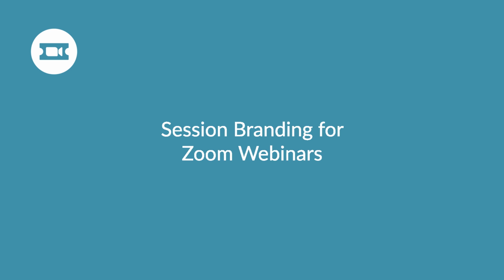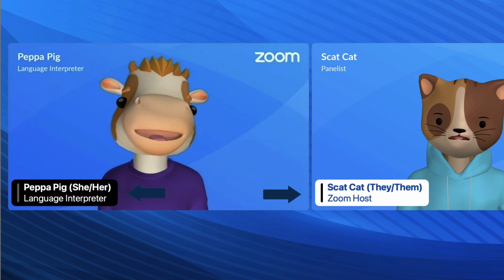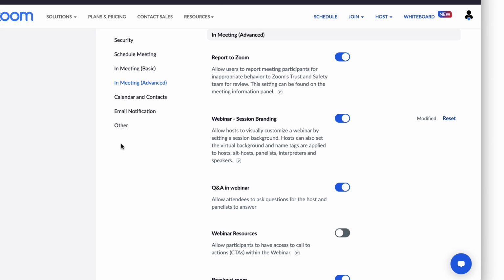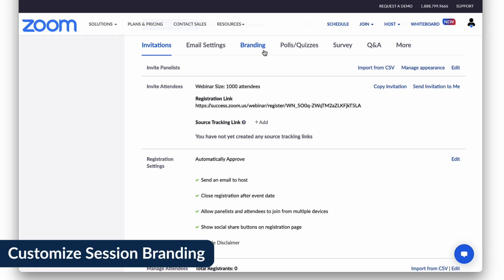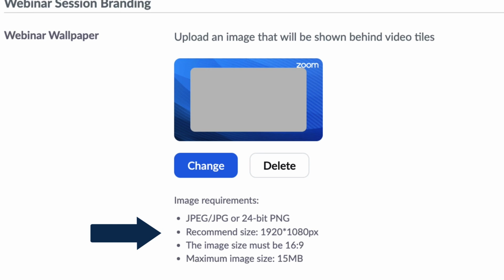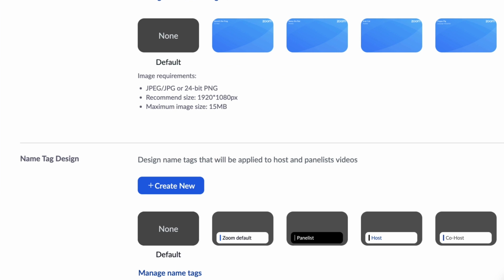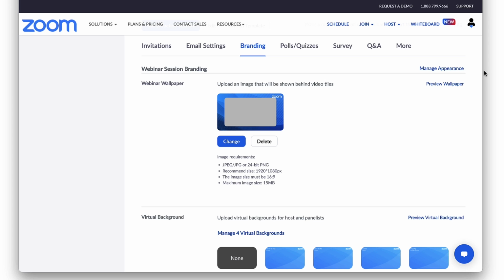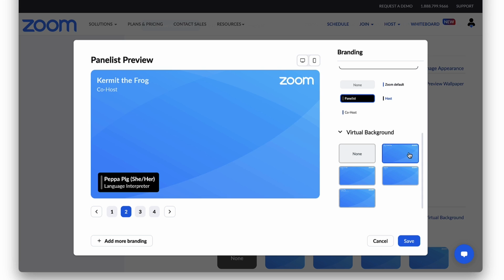Session Branding for Zoom Webinars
Session Branding is available on Zoom Webinars. This feature allows you to customize your webinar to match your brand: assign branded virtual backgrounds and name tags to the hosts, co-hosts, and panelists, upload a general webinar background and designate a banner and logo for your registration page.

▪️ Introduction and overview 00:00
▪️ Session Branding settings 00:30
▪️ Adding a wallpaper 01:17
▪️ Adding a virtual background 01:50
▪️ Creating a virtual name tag template 02:07
▪️ Customizing options for the host, co-host, and panelists 02:30